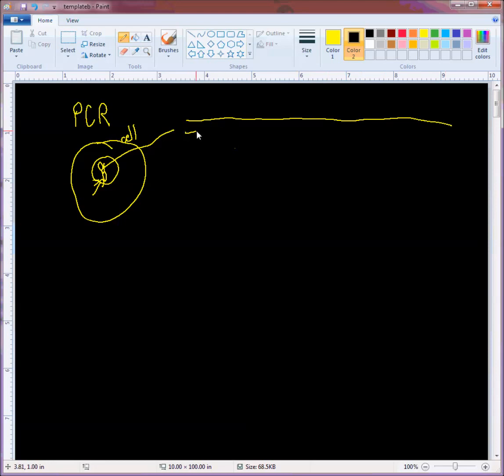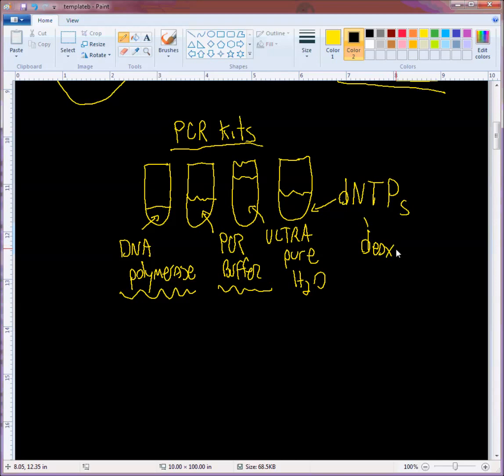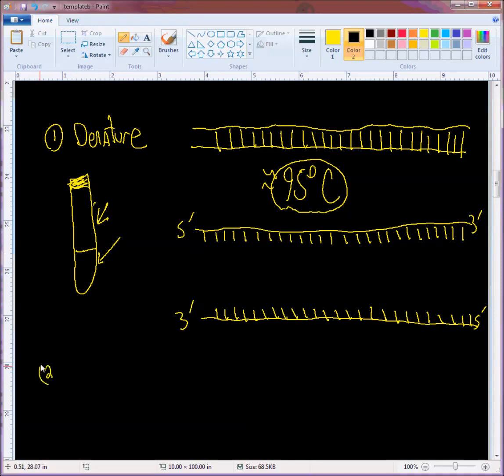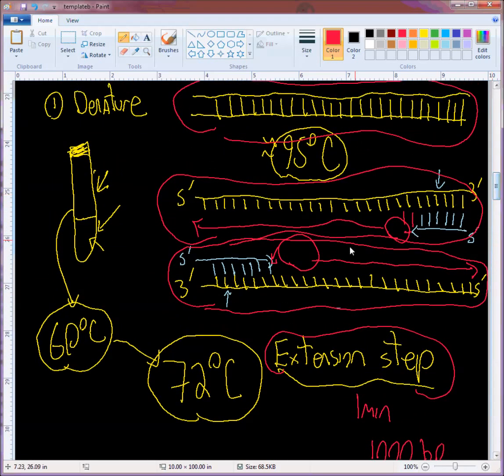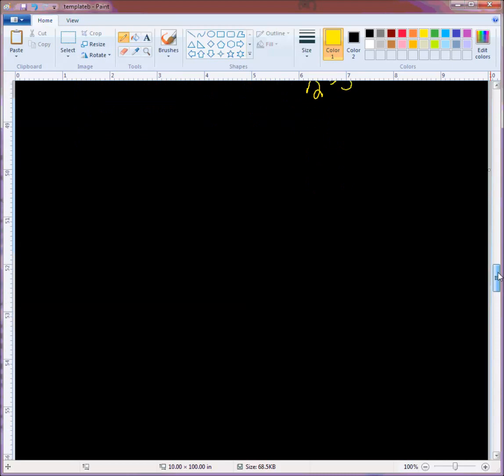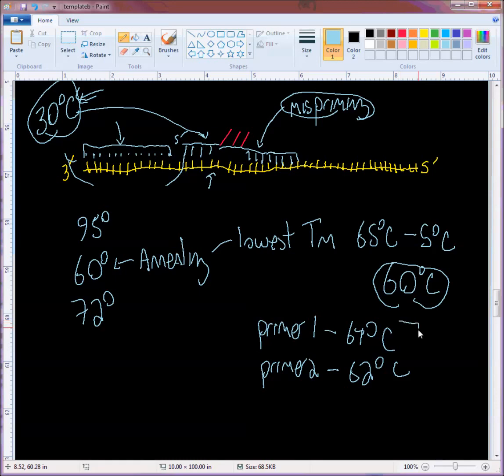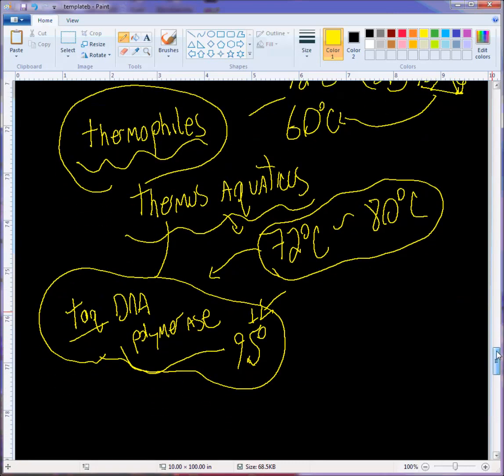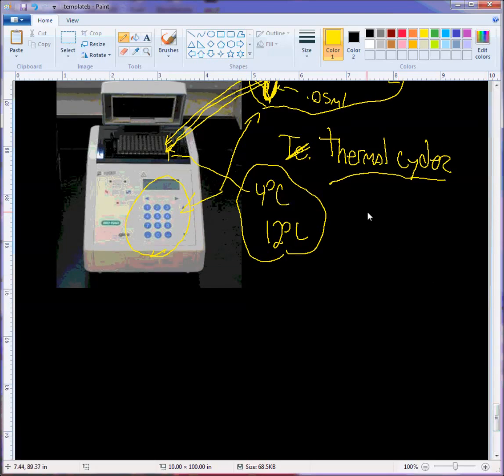Lecture 21 PCR Fall 2016